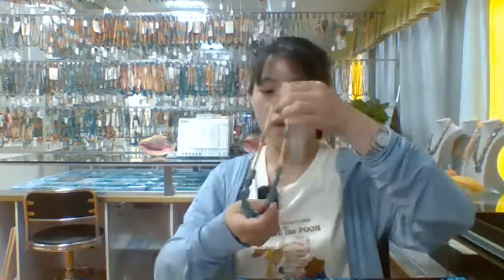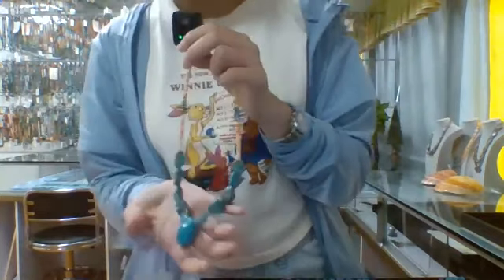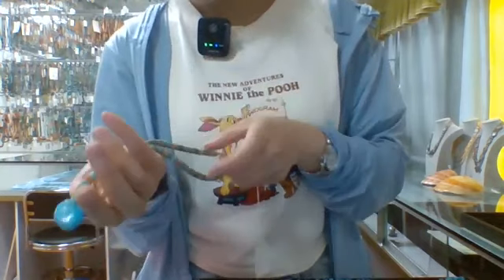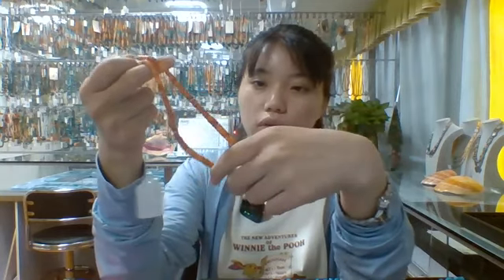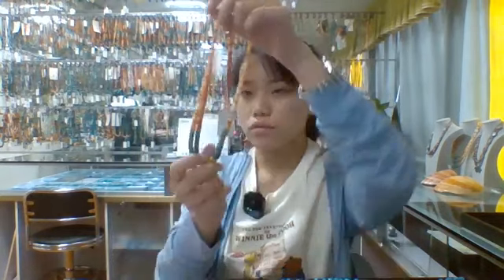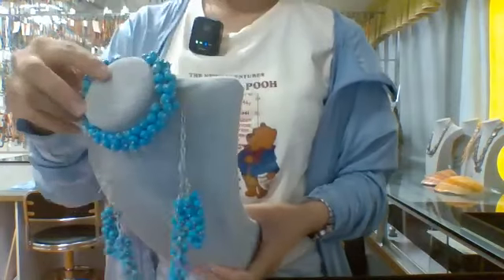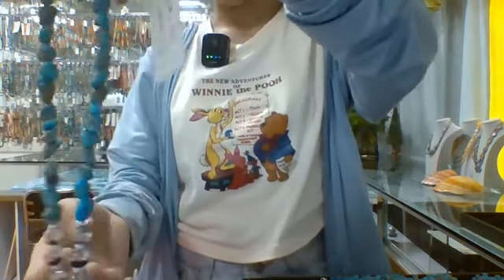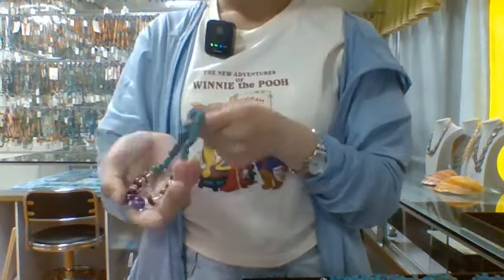20230614-05 Natural Turquoise and jade 925 Sterling Silver Necklace with Southwestern handmade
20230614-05 Natural Turquoise and jade 925 Sterling Silver Necklace with Southwestern handmade Womens jewelry BoHo